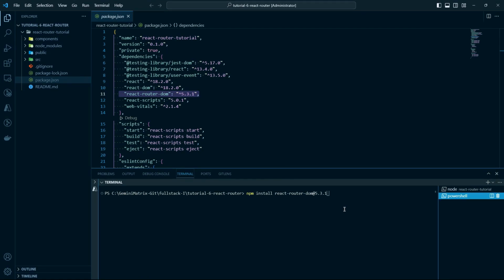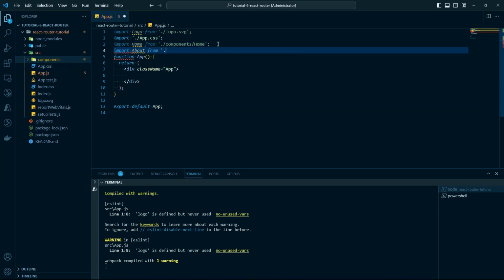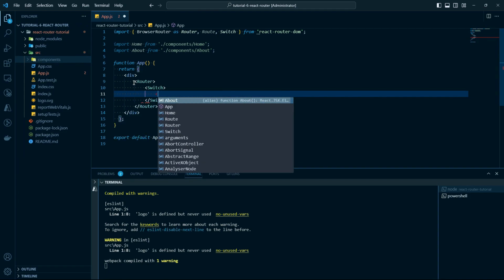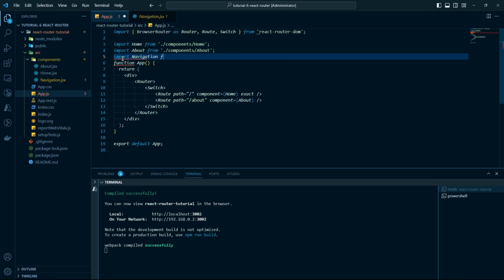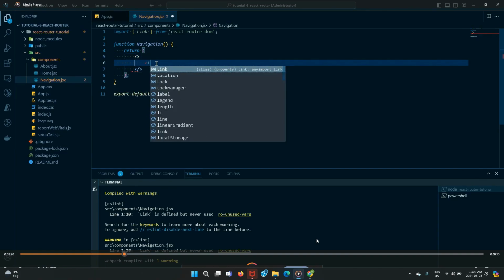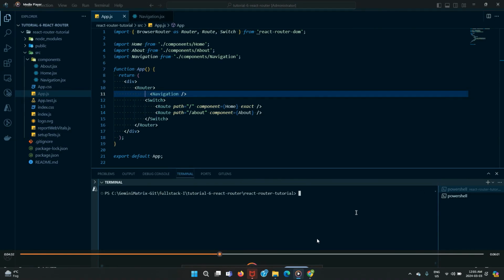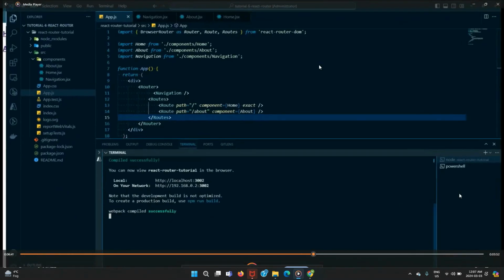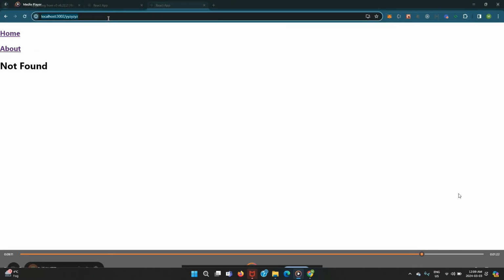🎉 React for Beginners Tutorial #:6 React Router & Migrating to Version 6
🚀 Beginner's Guide to React Router and Migration to Version 6

Embark on a journey through React Router, the go-to routing library for React applications, and learn how to upgrade to the latest version 6. This beginner-friendly tutorial starts with the basics of setting up multiple routes in a React application and then guides you through the process of migrating to React Router 6. You'll learn about the changes in the new version, including the use of the Routes component and the element attribute for defining routes. Additionally, we'll show you how to create a 404 Not Found page using inline JSX and the default wildcard route. By the end of this video, you'll have a comprehensive understanding of React Router, its latest features, and how to implement routing in your React projects effectively.

Timeline:

Introduction to React Router
Prerequisites
Step 1: Create a New React App
Step 2: Install React Router
Step 3: Create Components (Home, About, Contact)
Step 4: Set Up Routes (BrowserRouter, Route, Link, Switch)
Step 5: Migrate to React Router 6 (Routes, element attribute)
Step 6: Implement a 404 Not Found Page (Inline JSX, wildcard route)
Step 7: Test Your App